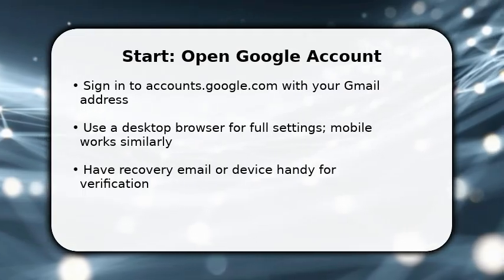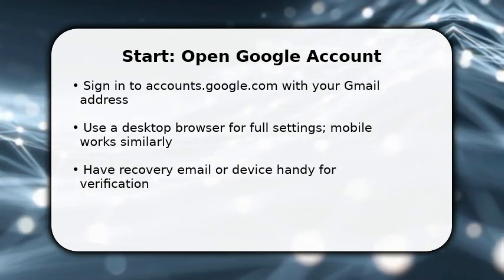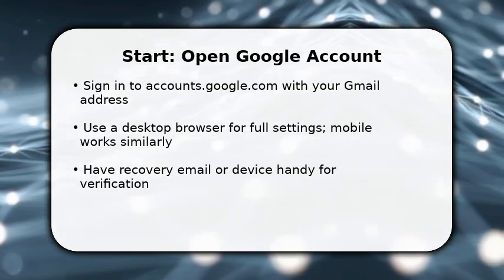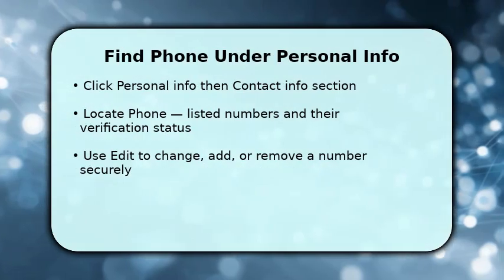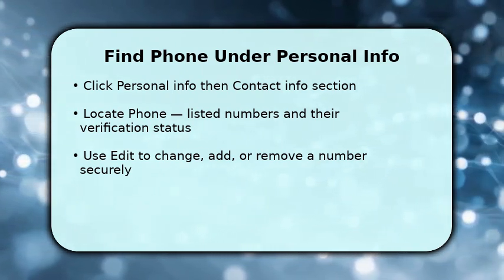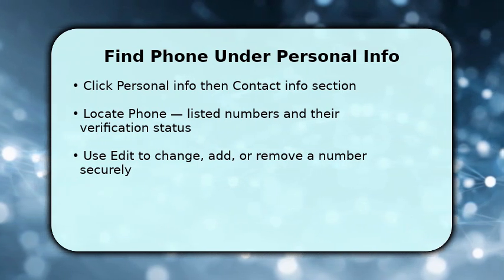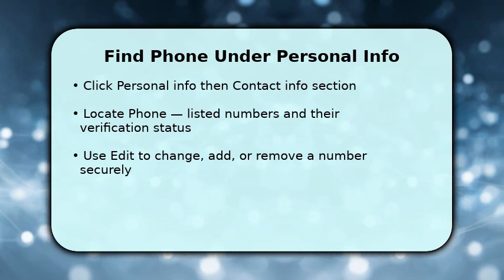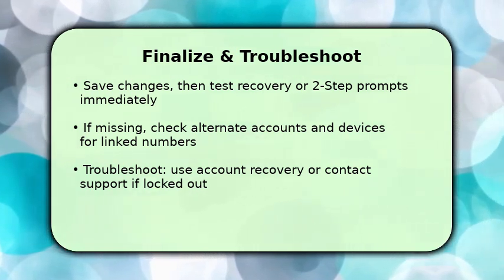How to Find My Gmail Phone Number - Full Guide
How to Find My Gmail Phone Number - Full Guide | 🔒 Surfshark VPN Deal — Stay private and secure. $1.99/mo + 3 Months Free ▸

Discover your Gmail phone number step-by-step in this comprehensive guide.